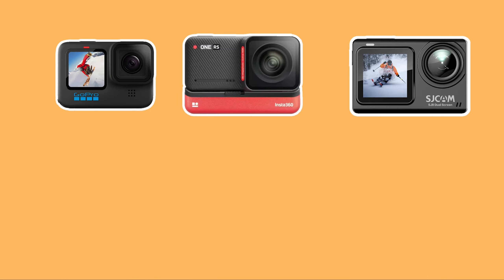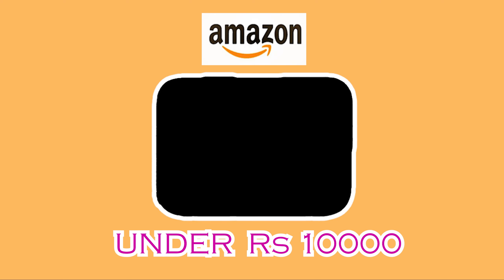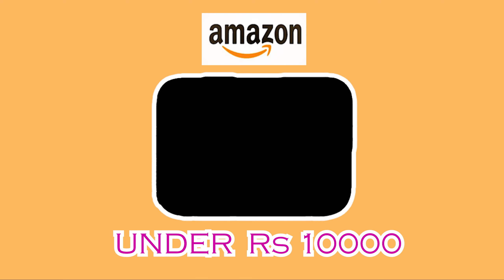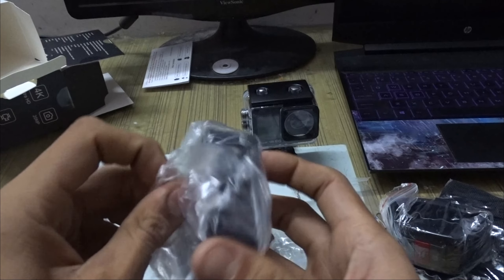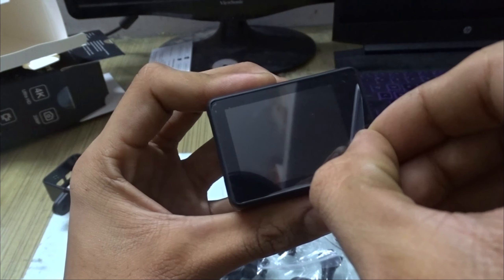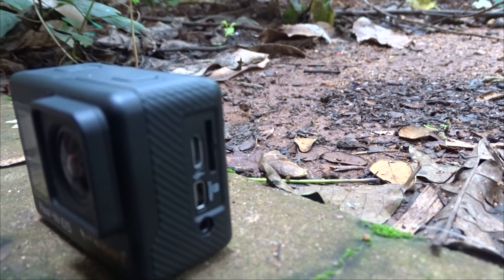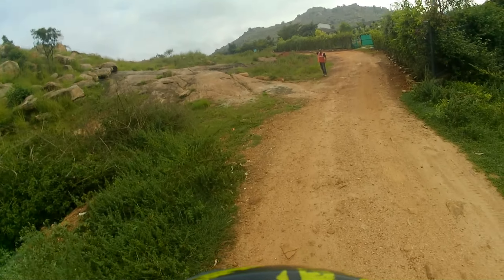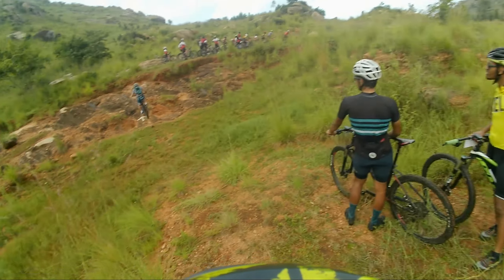REVIEW ON FIT SPARK ACTION CAM(this cam is under 10k)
hey guys this is one of the best action camera which I have bought in Amazon the reason is this thing is just under 10000 rupees and the quality is really good I was about to go for SJ cam 6 or 8 which was also 9000 rupees but the quality and the features compared to this camera it was lacking in SJ cam so I choose the fit spark eagle i9 camera you get a surprising setting over here in this camera that is natural mode I had seen in a video where these kind of settings are only found in GoPro Hero 10 so I could find it in this camels which is very good so if you guys want this camera I will leave a link you can go and buy it